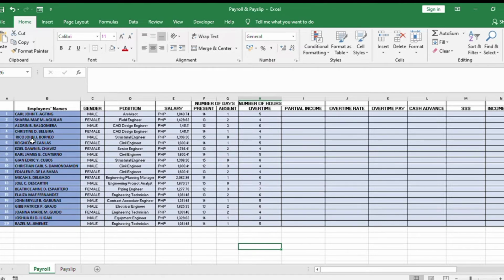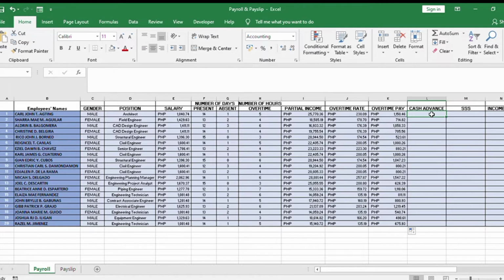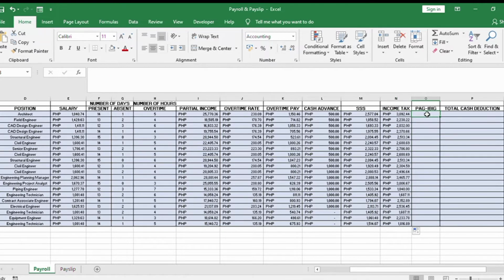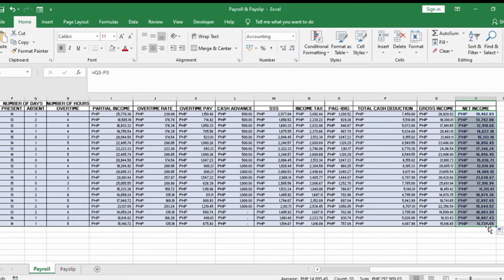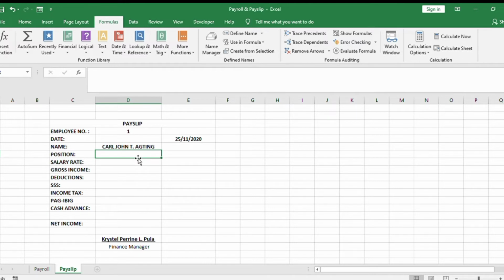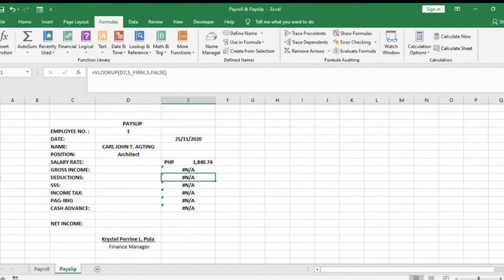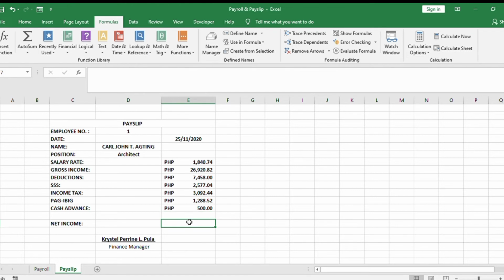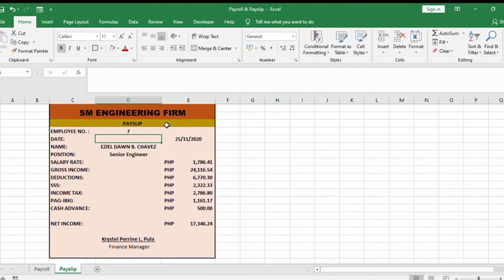How to Make a Payroll & Payslip with Microsoft Excel (with Vlookup Function)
This video was made for the purpose of fulfilling one of my course subject requirements. Hoping you'll learn something out of it.